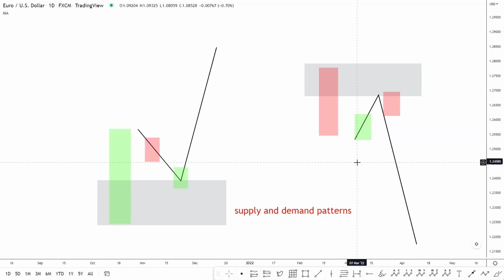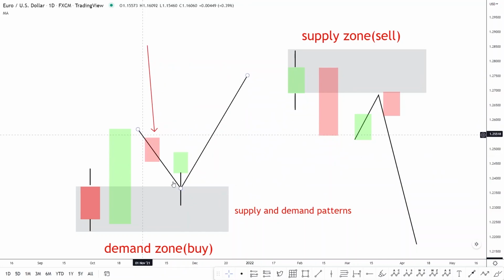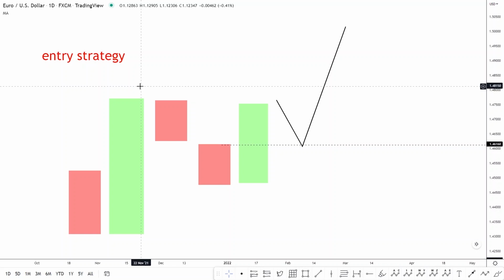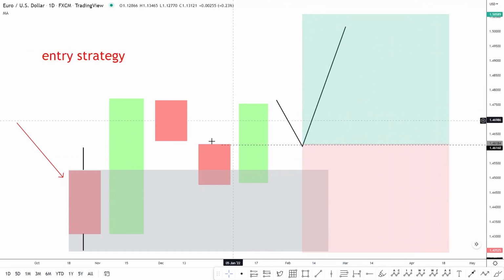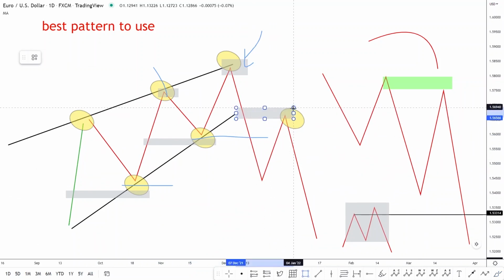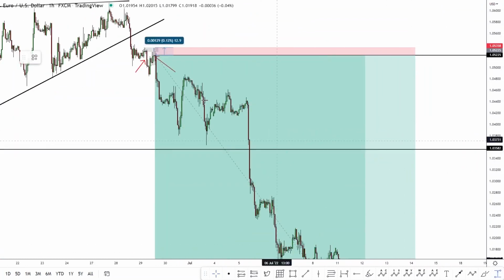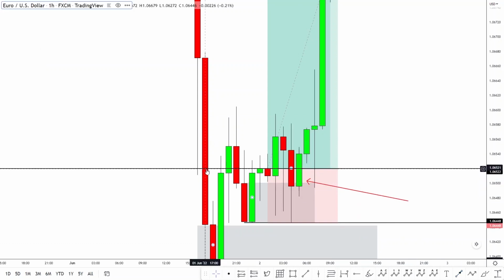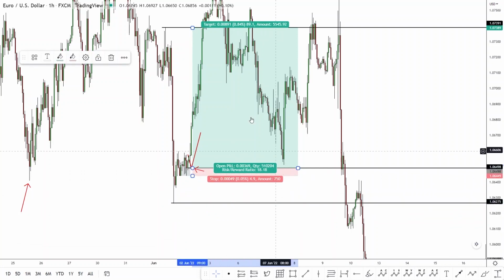The Best Entry Strategy That You Will EVER NEED